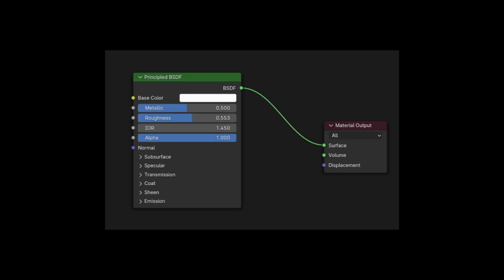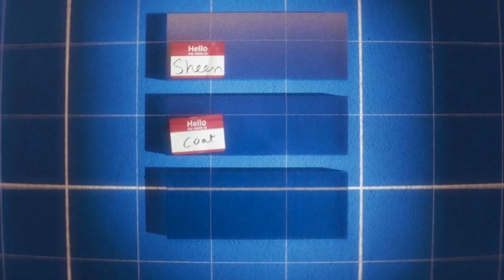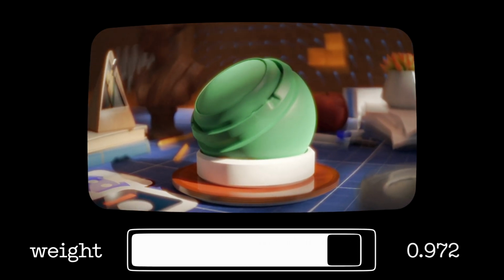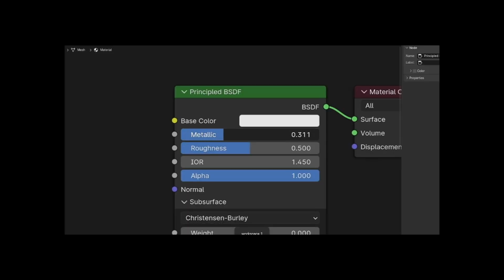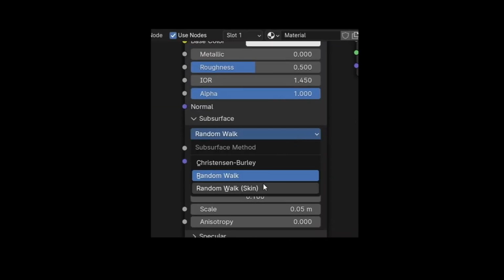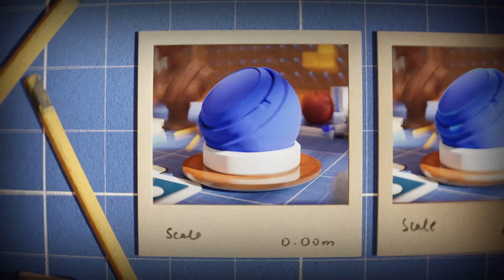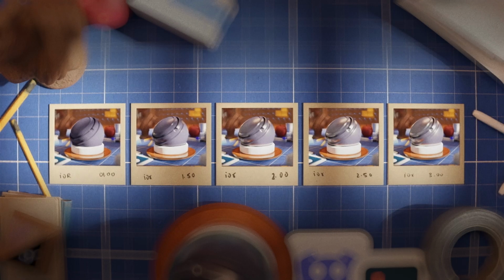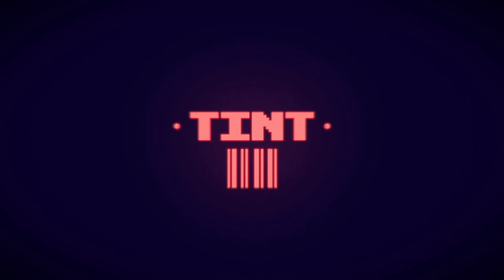a New way to understand Principled BSDF!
I explain the principled BSDF in an over produced manner, God bless.

Chapters:
00:00 Intro
00:30 what's BSDF?
01:10 Sheen
01:39 Coat
02:15 Base Layer
02:23 Metal
02:38 Transmission
02:48 Emission
02:54 Diffuse
02:59 Sub-surface
04:53 Specular
06:38 Anisotropy
06:55 Outro